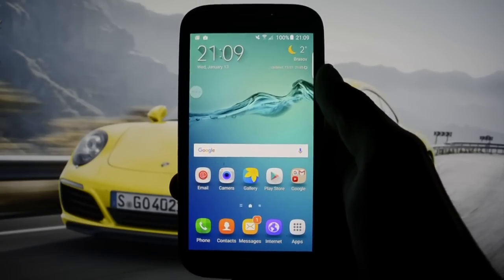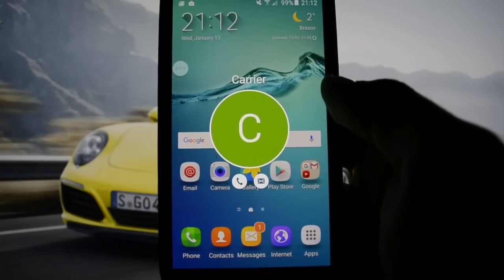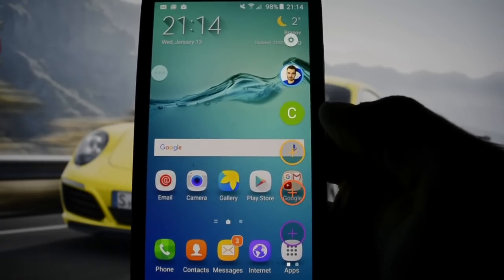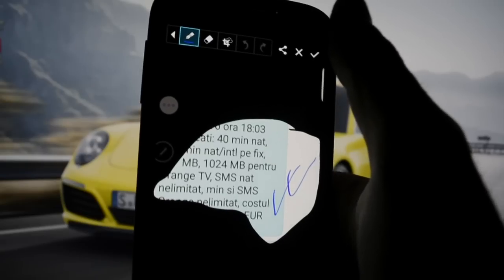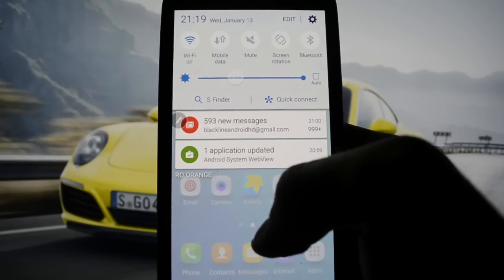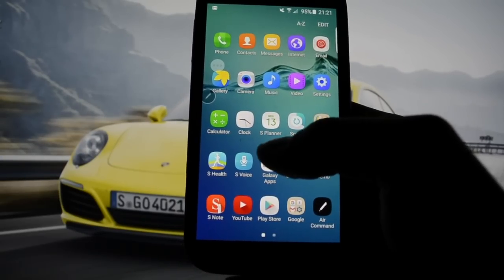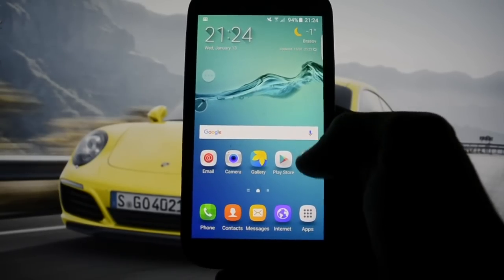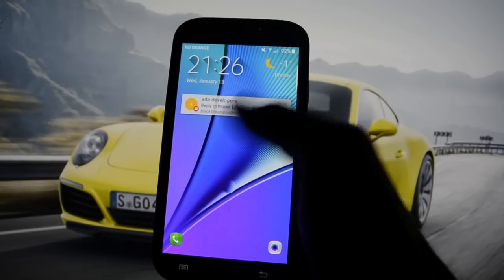Albe95 ASTRA v2 Note 5 PORT - One Of The Best TouchWiz Roms Out There!